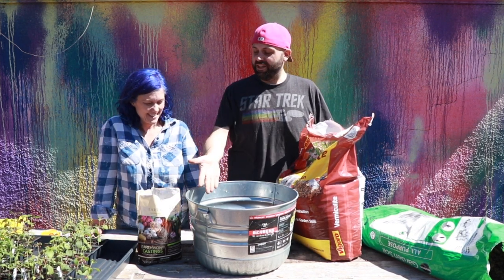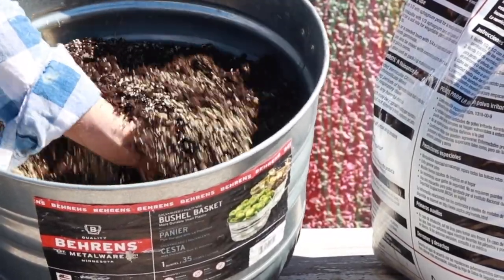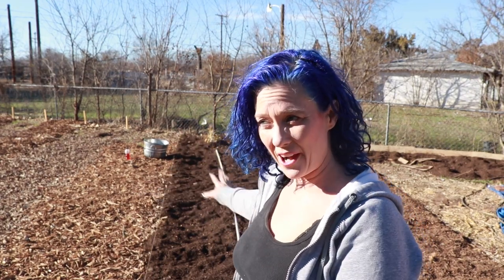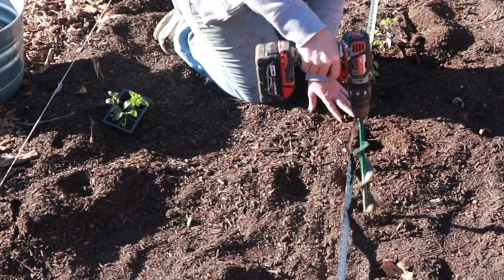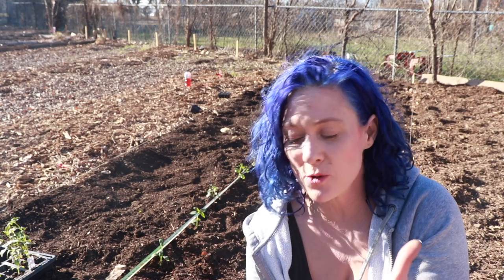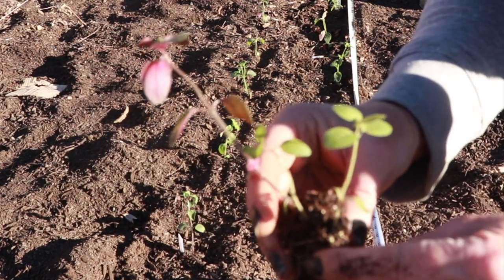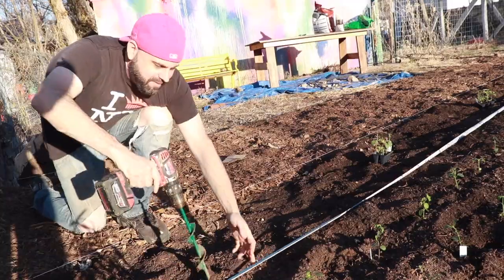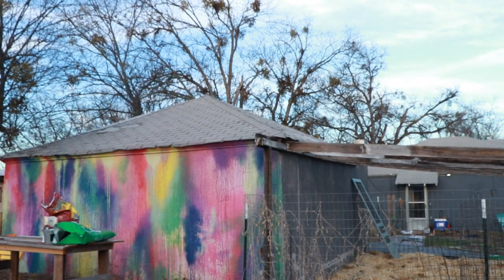Planting Snapdragon Seedlings | Flower Farm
We planted SNAPDRAGONS in our flower farm!  Grown from seed indoors under grow lights, we first hardened them off outdoors and then planted them in a 5' by 22' bed.  We are growing two varieties here: Madame Butterfly and American Seed (Dollar Tree) which is simply named "snapdragons."  It will be interesting to see which seedlings perform best.  Next, we laid down soaker hose in lieu of drip tape, which we hope to get later.  The snaps are planted in a tilled bed topped with compost.  We used an auger to drill holes and added amendments (including Earth Science worm castings to each hole).  Are you growing snaps this year?  Please tag us with your photos on instagram @DickandHope.  We would also love to hear from you in the comments of this video.

Products used:
Earth Science Worm Castings

Who are Dick and Hope:

We are nature and garden lovers. We enjoy relating to our verdant planet and each other through creating, cultivating, and exploring.

We currently split our time between New Jersey Zone 7a and Texas Zone 8a.  We garden and enjoy nature in both places as well as anywhere we can along the way.  Watch as we transform our landscapes and pursue our dreams of flower farming, vegetable growing and self sustainability. We are learning as we go and are eager to share our journey with you.  We would love to hear from you!  Please drop us a comment and let us know where you are gardening and what you love most about being outside in the dirt!